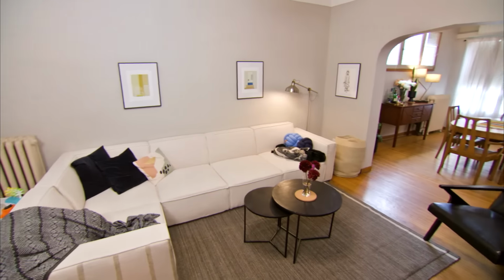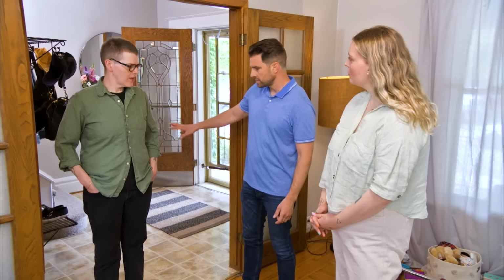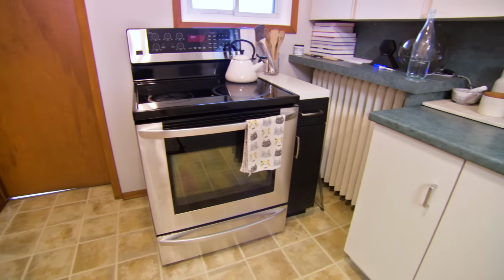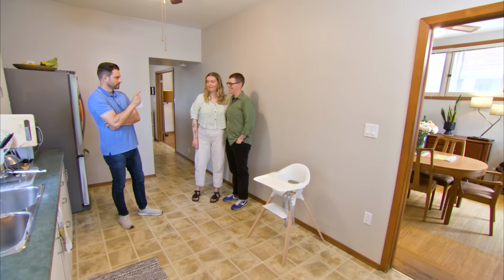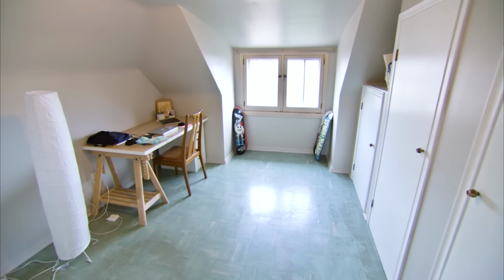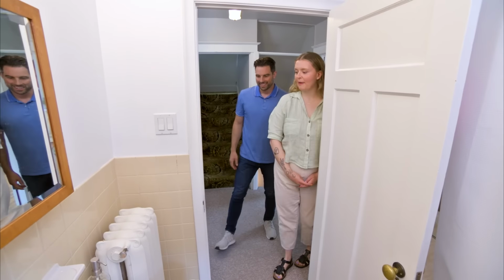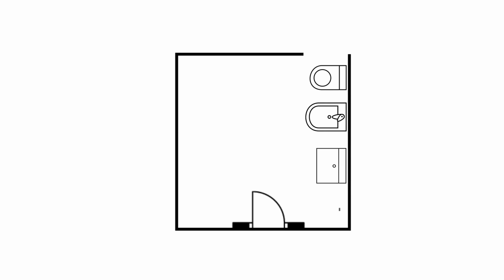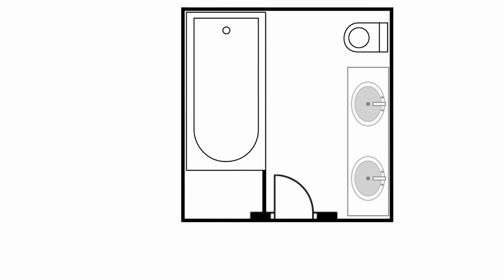Buying In Season 2: The Forever-Homers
Laura, Andy and their newborn just moved into their first family home, but it needs some work to make it safe and functional. I’m going to help them make the most of their budget to transform this family house into their forever home. With renovation and financial plans in front of them, will this family buy in?

Buying In is a digital series from HGTV's Scott McGillivray. In every episode, Scott helps homeowners, or prospective homeowners, in different stages of their real estate journey navigate the often murky waters of real estate and financing, ultimately drilling down to their “why” and helping them get closer to reaching their real estate goals.